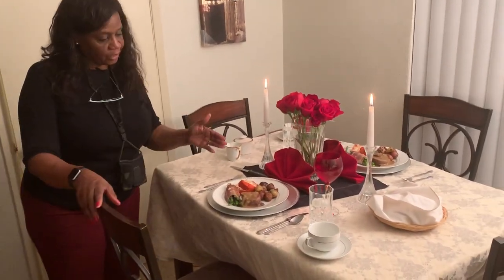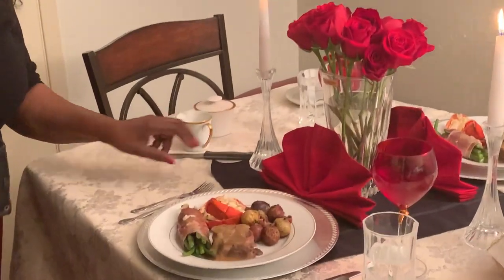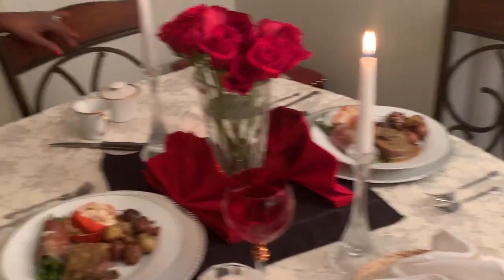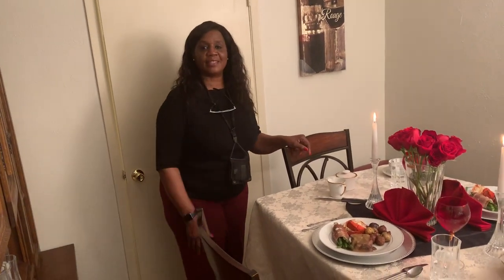My 15th Anniversary